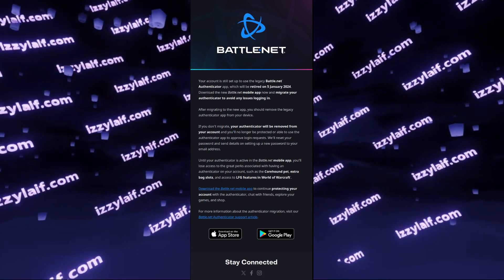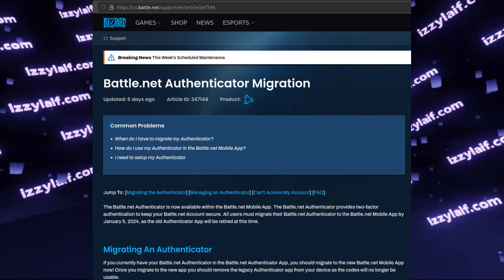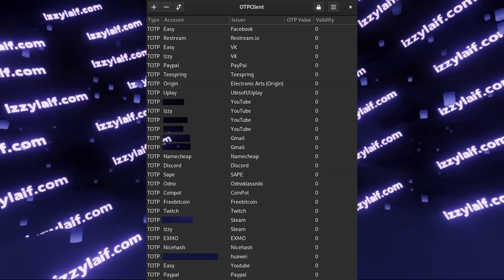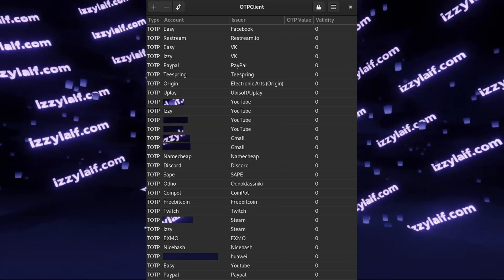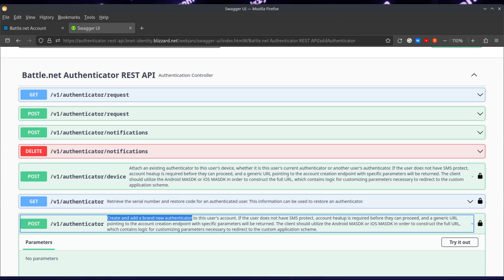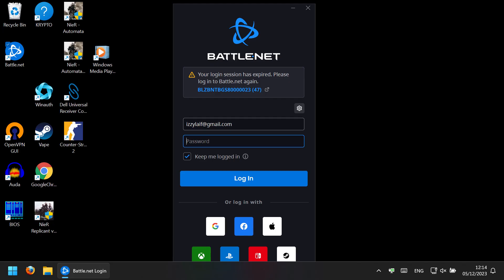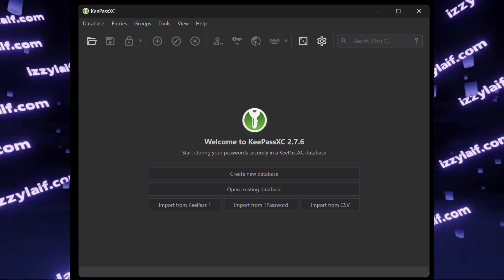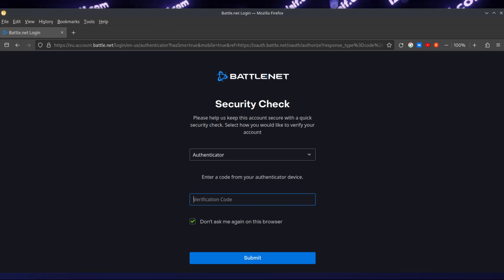🥺 Battle.net Authenticator secret key for two factor OTP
Your account is still set up to use the legacy Battle.net® Authenticator app, which will be retired on 5 January 2024. Download the new Battle.net mobile app now and migrate your authenticator to avoid any issues logging in.
After migrating to the new app, you should remove the legacy authenticator app from your device.
If you don’t migrate, your authenticator will be removed from your account and you’ll no longer be protected or able to use the authenticator app to approve login requests.
Until your authenticator is active in the Battle.net mobile app, you’ll lose access to the great perks associated with having an authenticator on your account, such as the Corehound pet, extra bag slots, and access to LFG features in World of Warcraft®.
Download the Battle.net mobile app to continue protecting your account with the authenticator, chat with friends, explore your games, and shop.